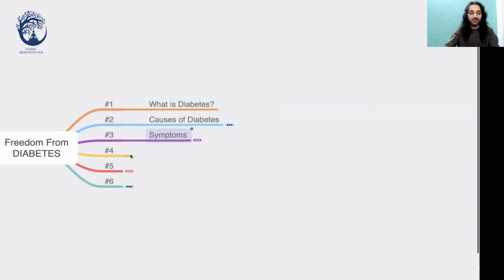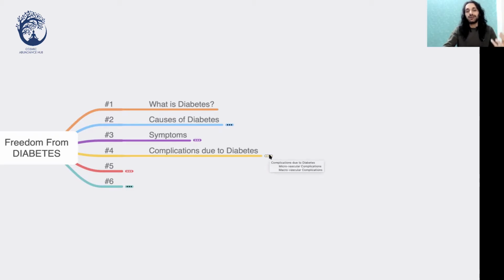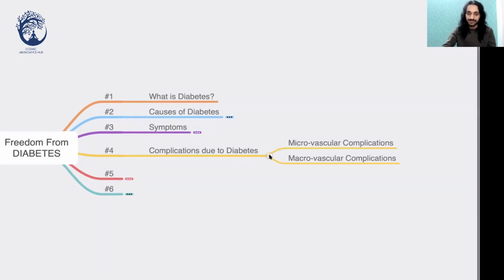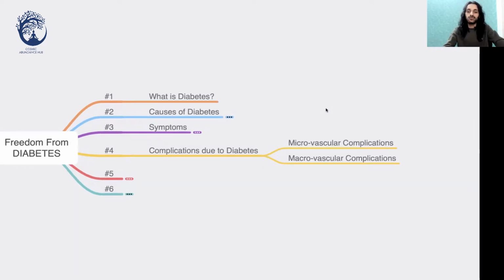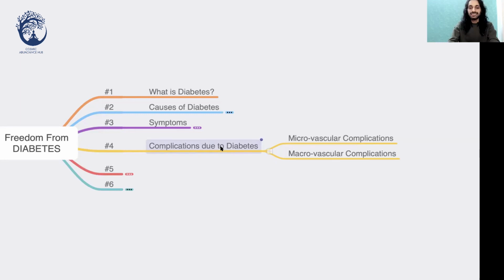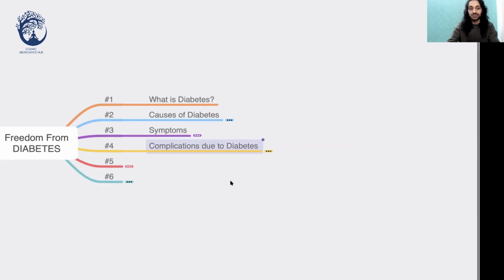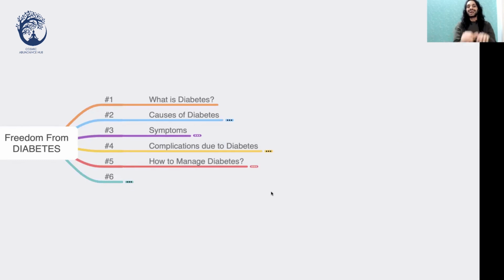Episode 04: Diabetes Problems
Learn how to get freedom from Diabetes in just 30 days with a proven process. Join our Diabetes Reversal Program.

It is possible to start reversing your diabetes with the power of Cosmic Energies. Simple practices done daily gives miraculous results when done right tools.